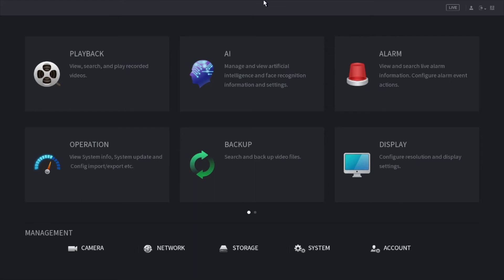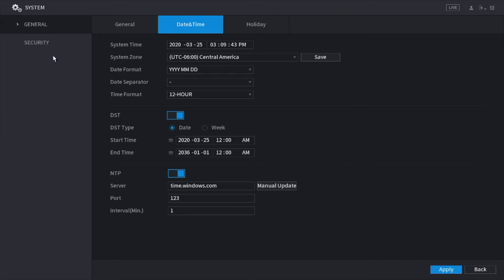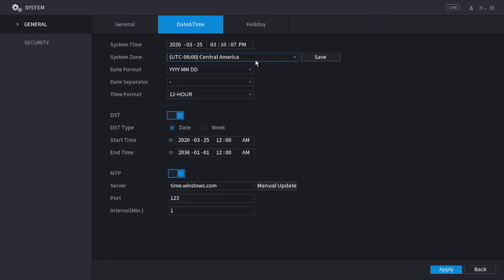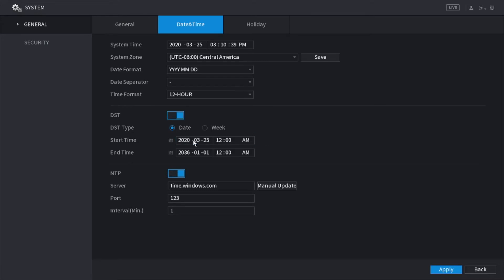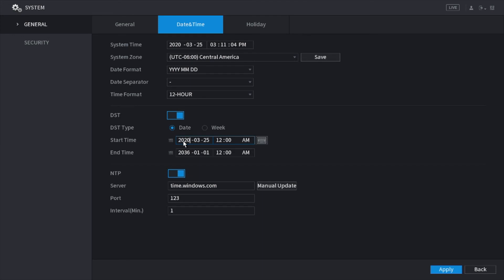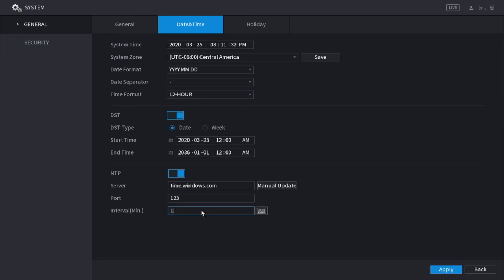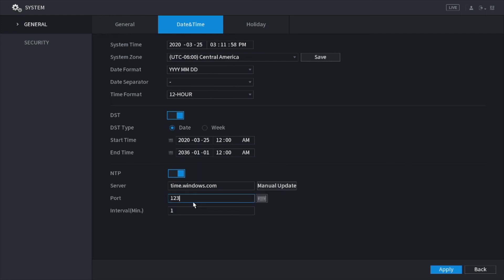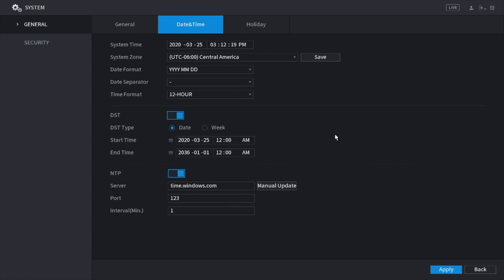Set Date and Time NVR XVR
This quick video shows how to set date and time on you recorder and also how to maintain it automatically.